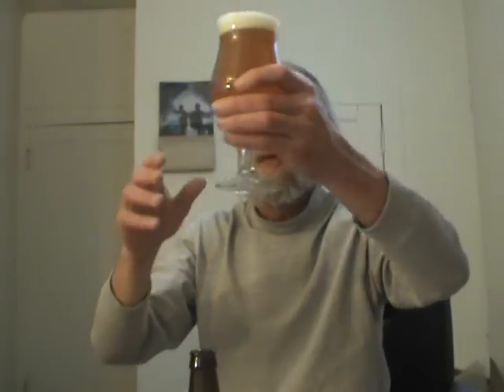Bell's Smitten Golden Rye Ale Keith's Beer Reviews # 492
Bell's Smitten Golden Rye Ale
Drawn from one of our oldest recipes, Smitten Ale begin as part of a series of rye beers at our Eccentric Café. The combination of sharp citrus & resinous flavors from the hops with the earthy, rustic overtones of the rye malt contribution yield an interesting take on the American Pale Ale.
6.0% ABV